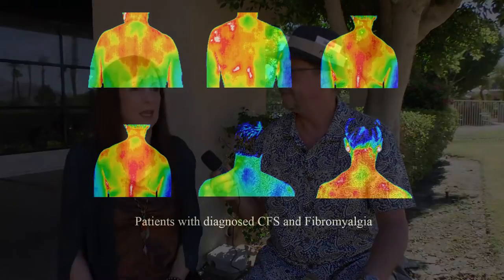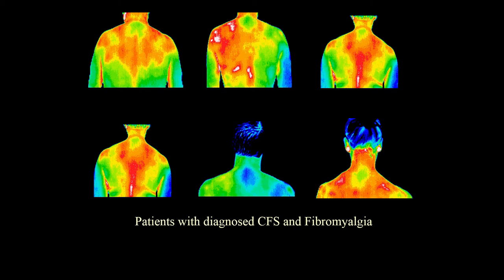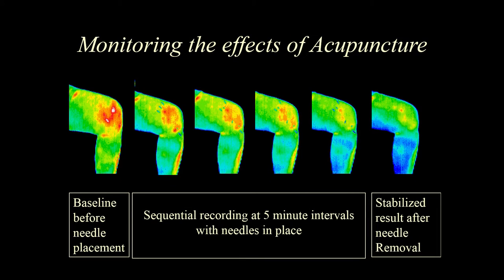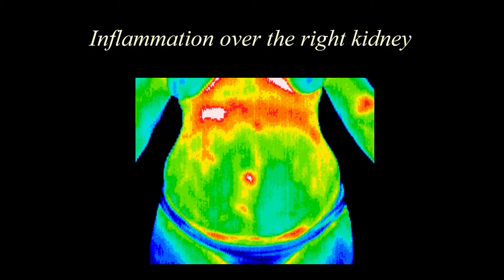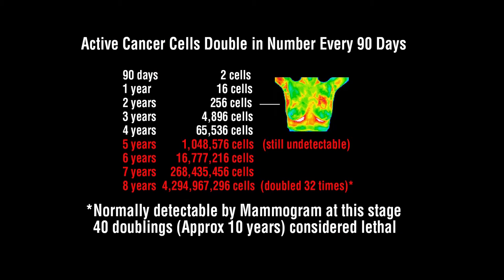Dr. Hillary Smith on Breast and Full Body Thermography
Here is a great introduction to Thermography with Dr. Hillary Smith of the Breast Thermography Center. The center is celebrating their 10th anniversary. Thermography is being used for breast cancer prevention as well as full body scans or targeted scans to find inflammation and trauma.